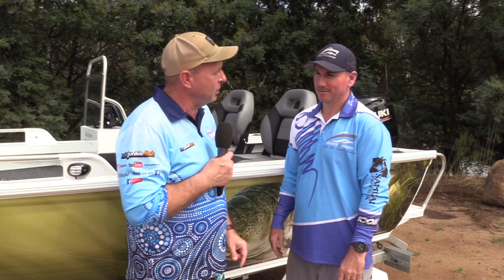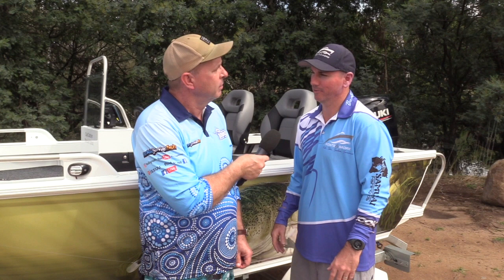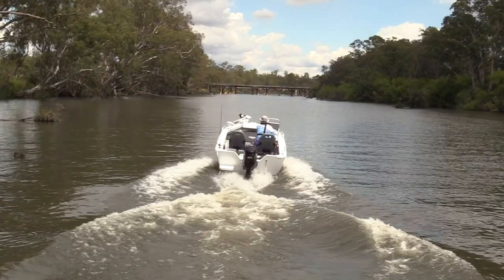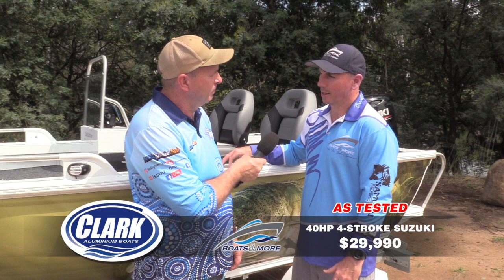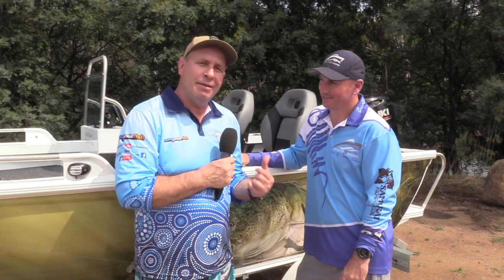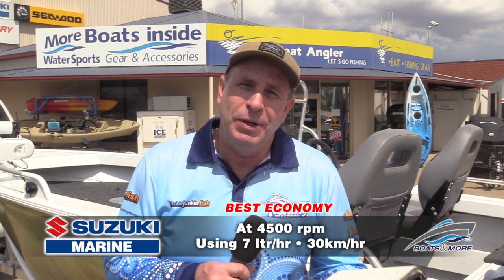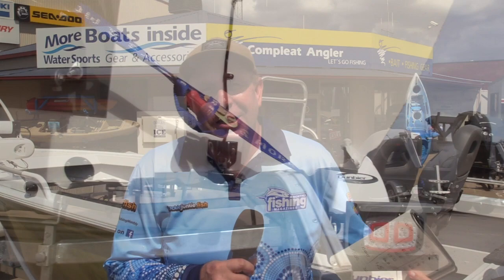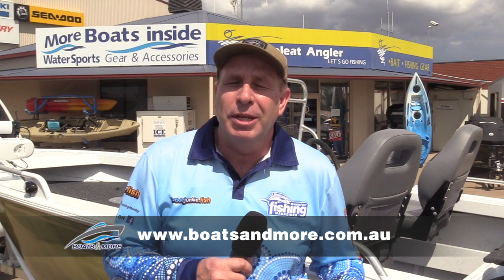Tested | Clark 410 Cod Catcher with Suzuki Outboard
Peter Jung revisits the Clark 410 Cod Catcher with the team at Boats and More. The Cod Catcher has been a very popular package that Boats and More in Shepparton and Echuca put together to meet customer demand. With new outboard legislation now in place and Boats and More having put so many packages together since the first test, it was time to take another look at this package in its special edition format.
[Love chasing Murray cod?